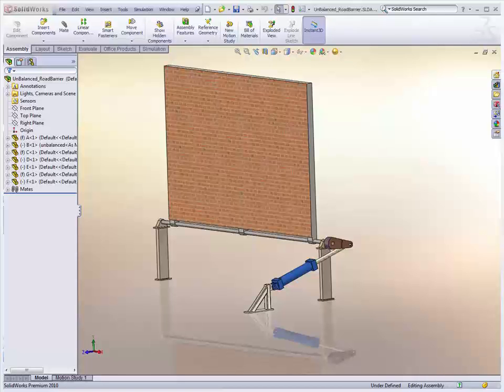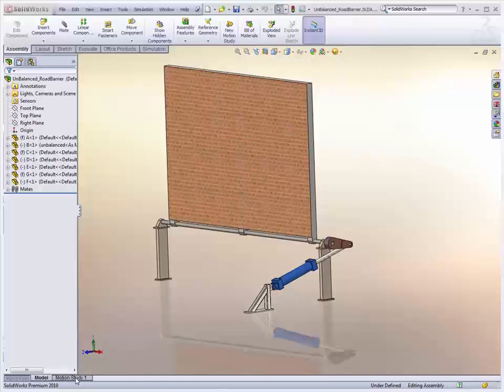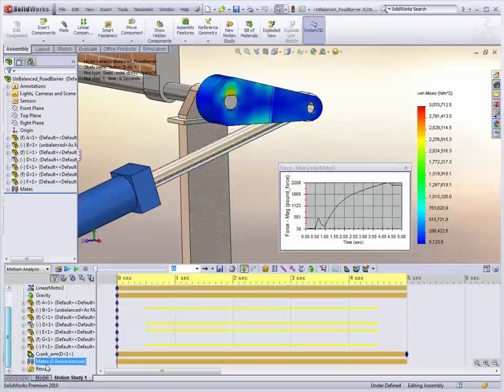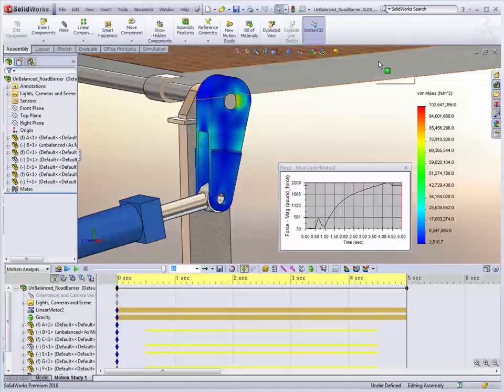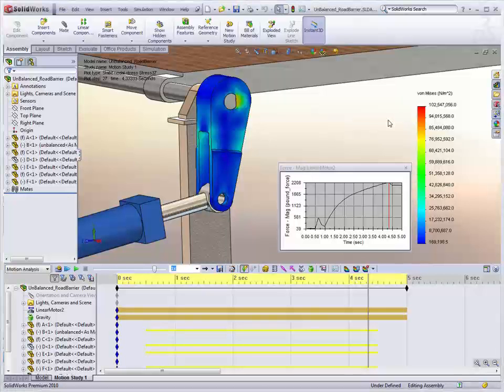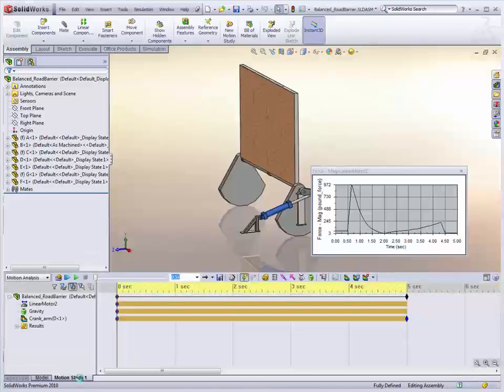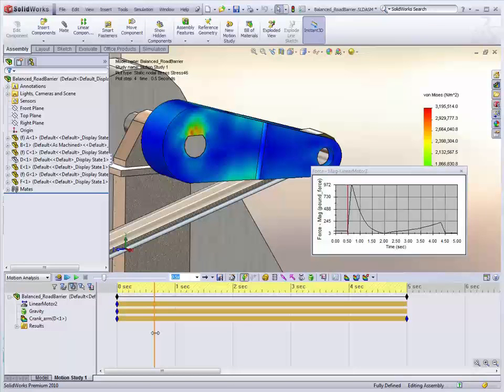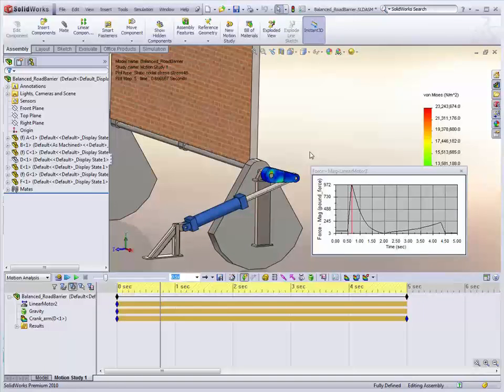SOLIDWORKS What's New 2010: Section 25 - Stress Recovery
With SolidWorks Simulation added in, you can perform stress, factor of safety, or
deformation analysis of components without setting up loads and boundary conditions.
The required loads are obtained automatically from a calculated Motion Analysis study.